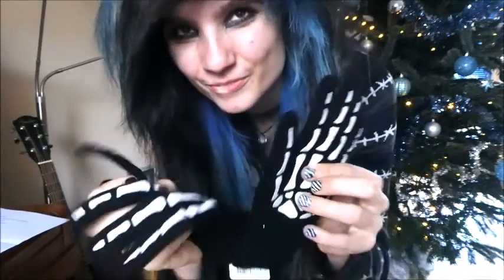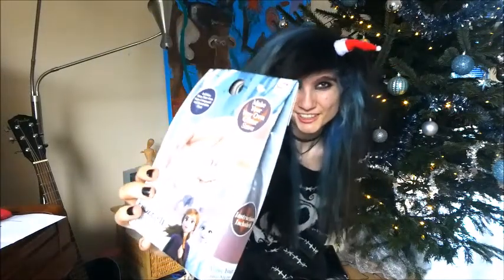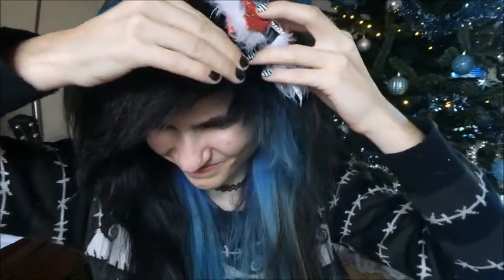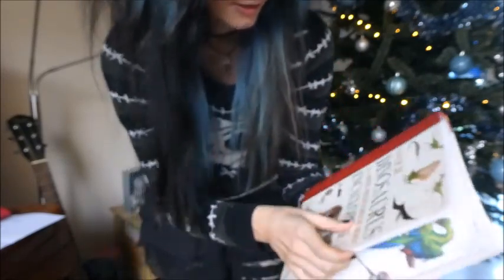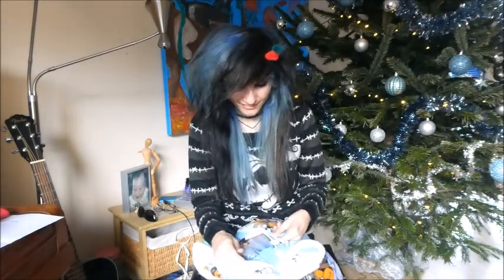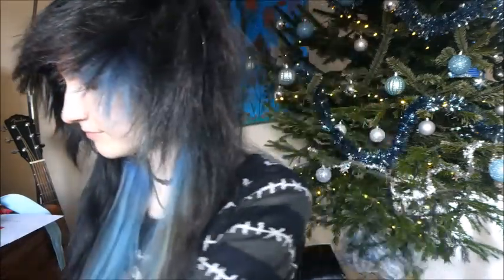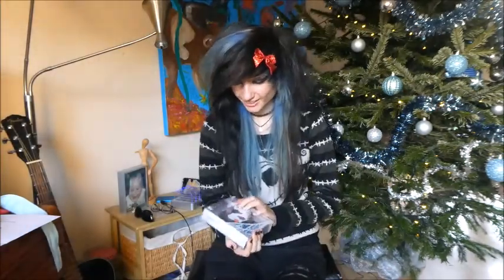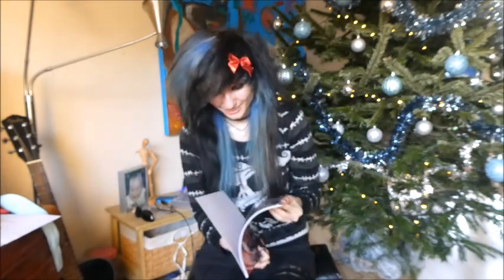What I Got For Christmas